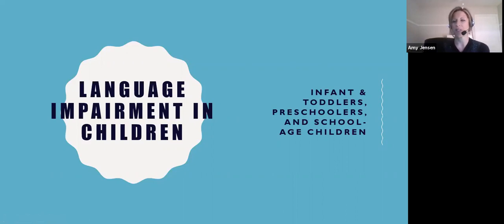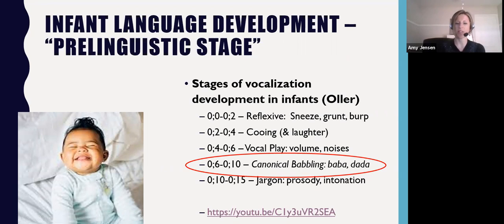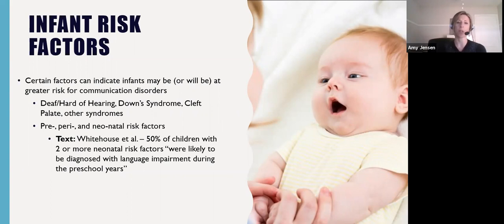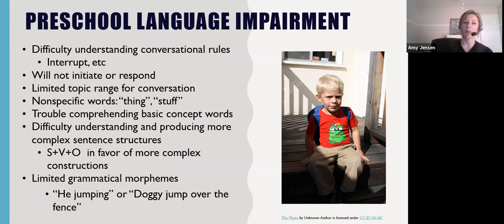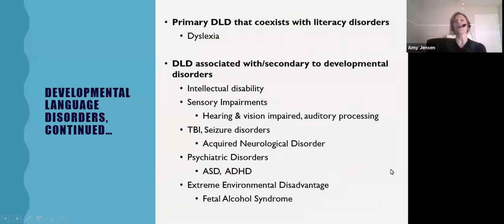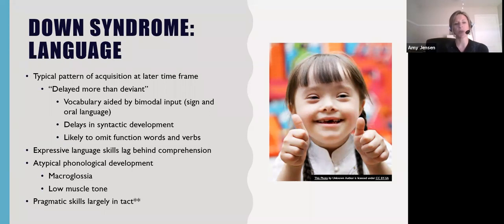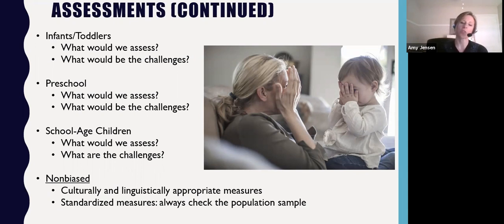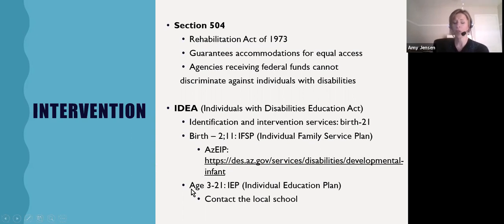Language Impairment in Children